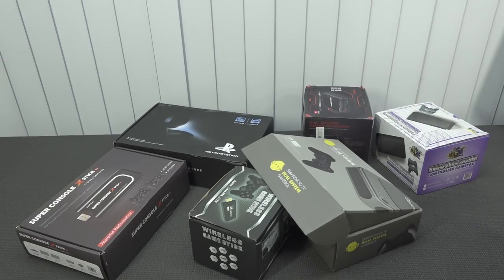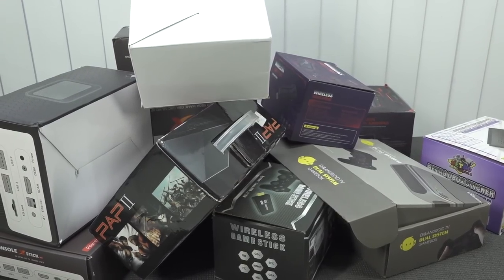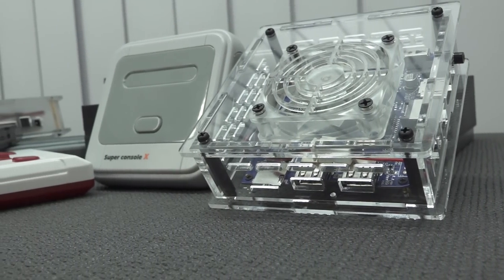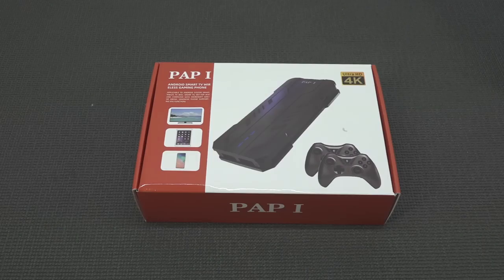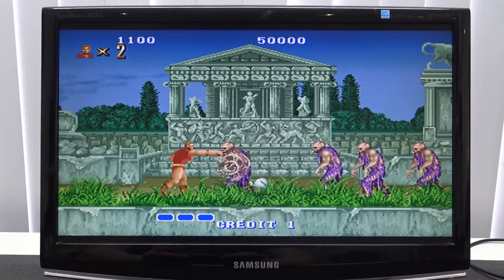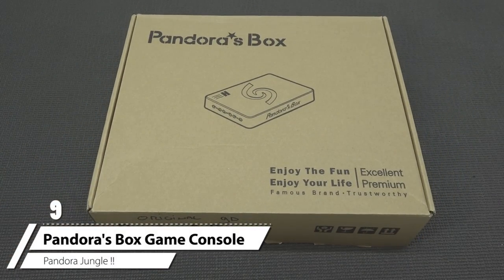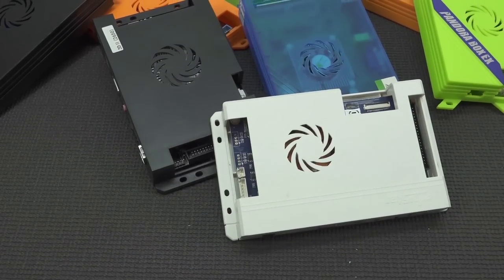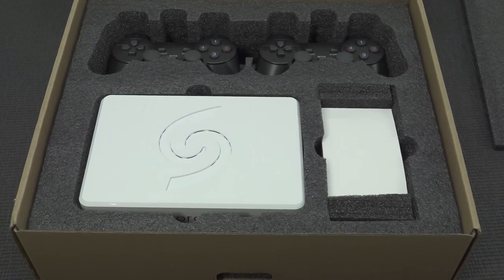The Best Retro Game Box Systems TOP 10 for 2021 🙌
Super Console X Max Plus, King, Retro Station 14k or Pawky Box.
So many ways to play only what is the best way in 2021 ?
. Here my TOP 10 ! 😎

Wicked Chit Chat Time: 0:00 😎

Number 10 - PAP Family Consoles - 1:54
Where to find ?

Number 9 - Pandora's Box Console - 4:12
Where to find ?

Number 8 - Super Console X Gen 1 - 7:10
Where to find ?

Number 7 - Console X Max Plus - 10:10
Where to find ?

Number 6 - Retro Station & Console Max - 11:56
Where to find ?

Number 5 - Raspberry Pi 4 -14:08
Where to find ?
Raspberry Pi 4 Kit
Cooling Element with Fan

Number 4 - Super Console X3 Version 2 - 16:25
Where to find ?

Number 3 - PS Vita - 18:19

Number 2 - Super Console X King - 20:39
Where to find ?

Number 1 - $125,- Retro / Console X PC Lite - 23:44
Where to find ?

Conclusion ! - 29:27